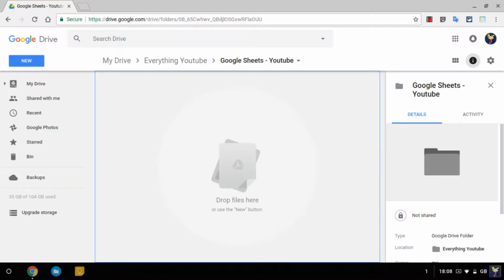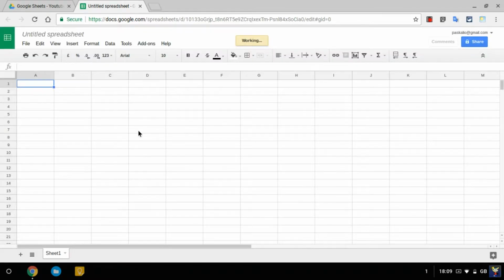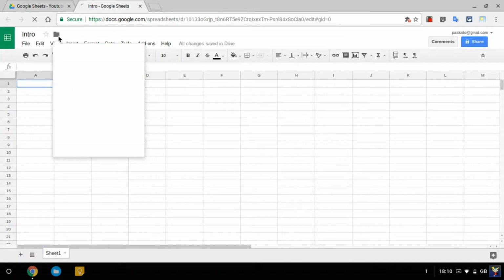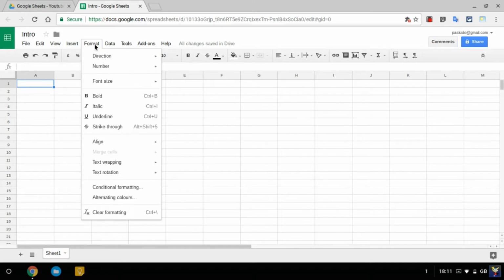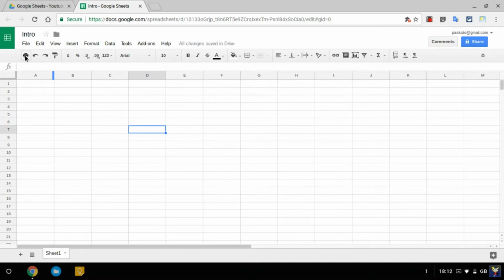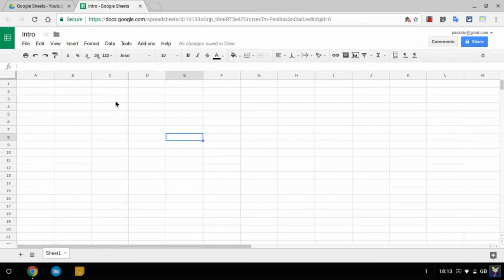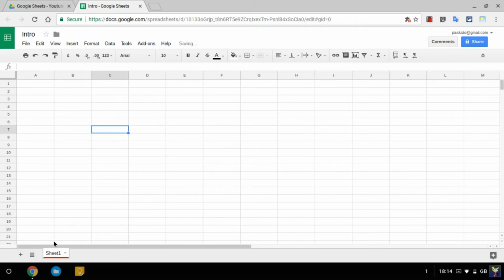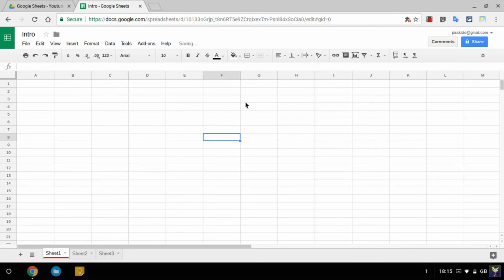Google Sheets Lesson #1 - Intro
Intro to Google Sheets